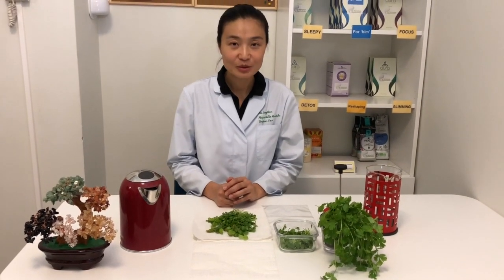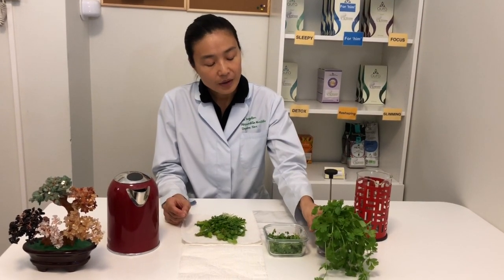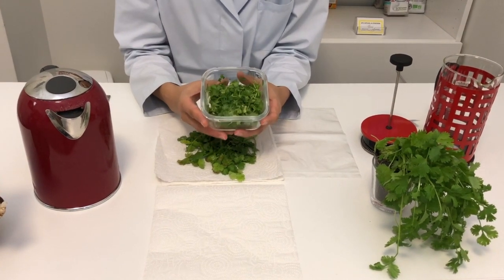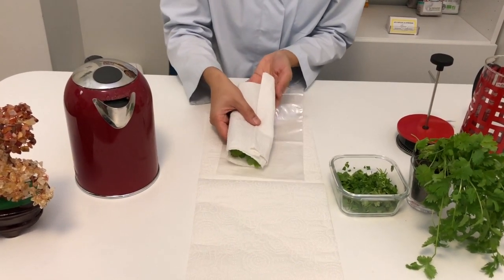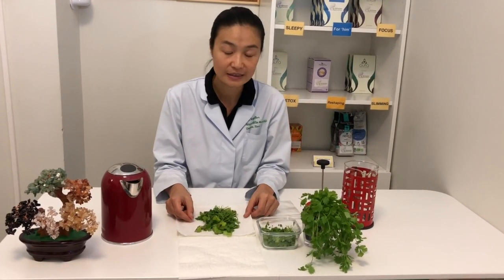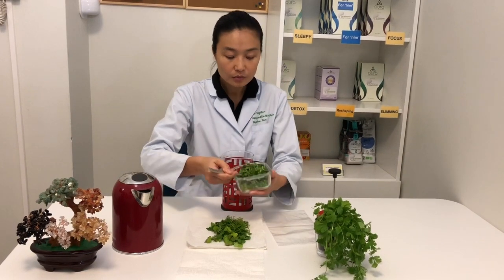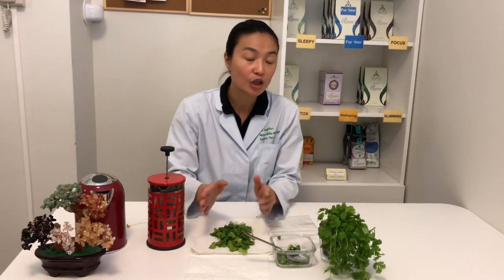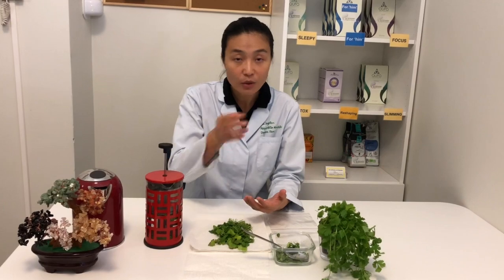Coriander tea for early cold and flu symptoms - Tie Terveyteen akupunktio-klinikka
This video describes how to use coriander to help relieve the early symptoms of cold and flu.

Tie Terveyteen akupunktio-klinikka offers natural and effective solutions for pain, stress and many other health issues.